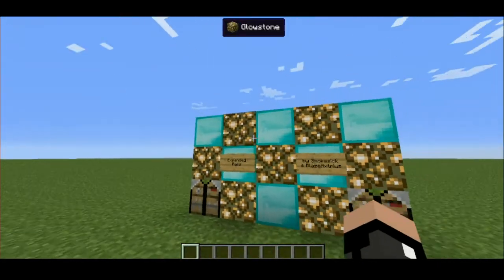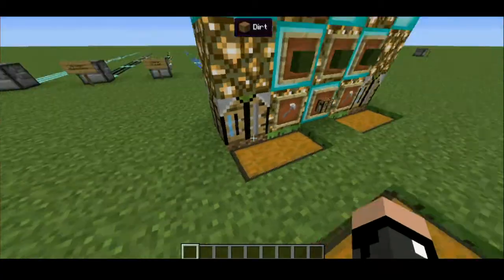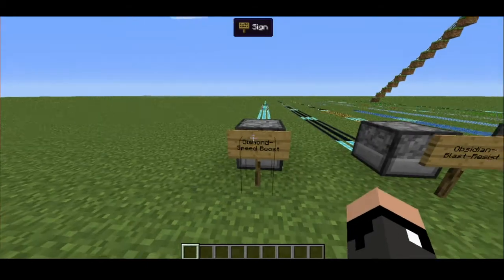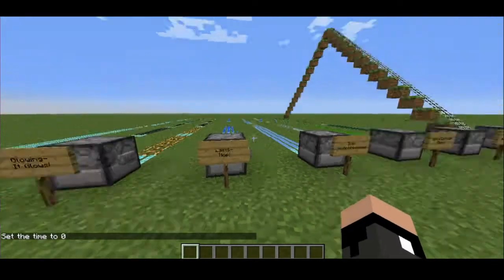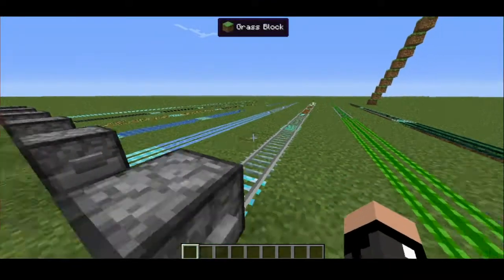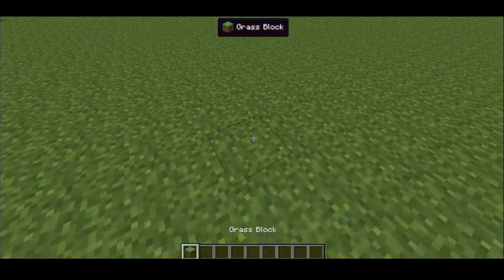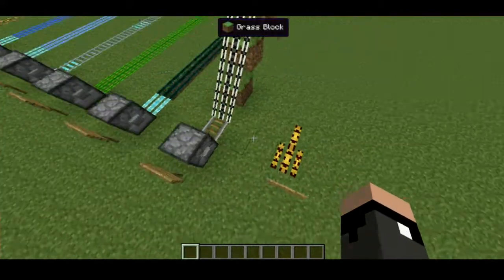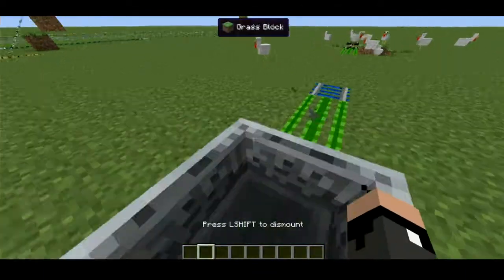Minecraft Expanded Rails Mod 1.6.4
I showcase the Expanded Rails mod, which adds in, you guessed it, some awesome rails with neat special abilities! Enjoy :)